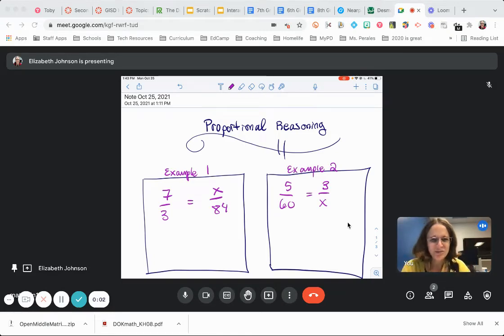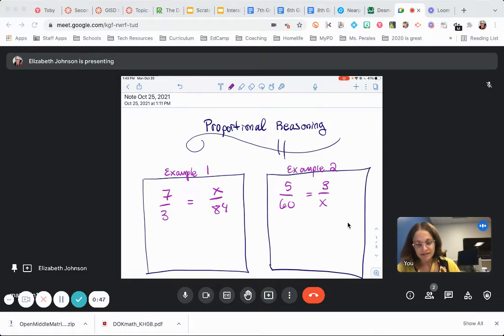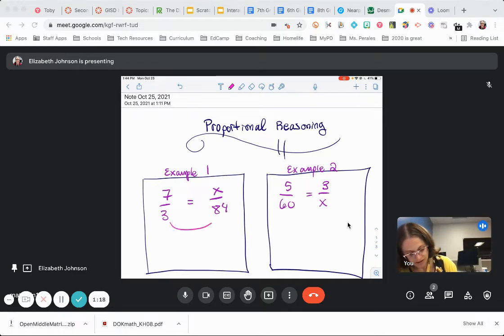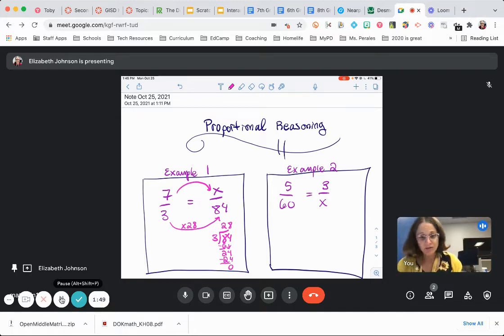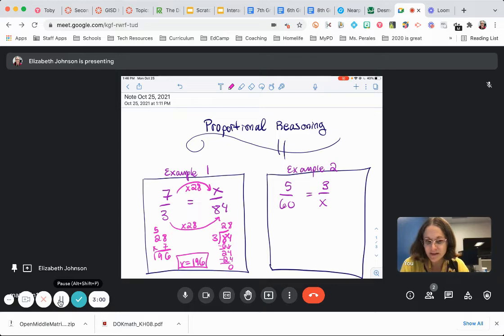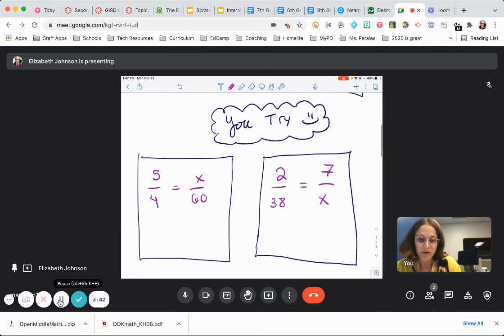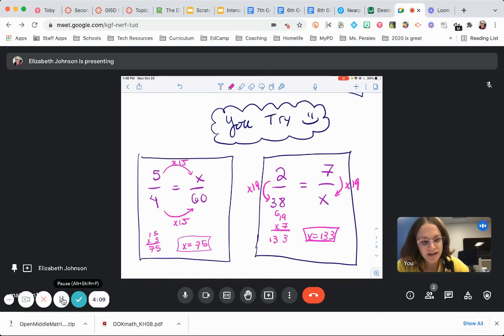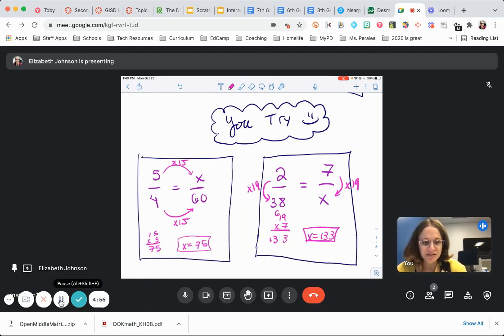Proportional Reasoning Within and Between